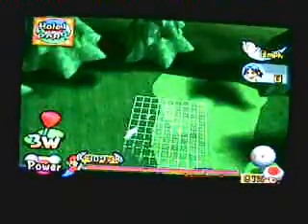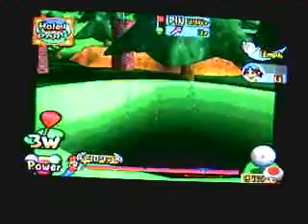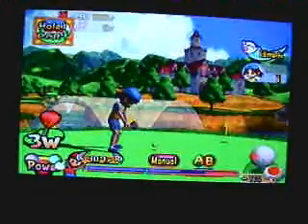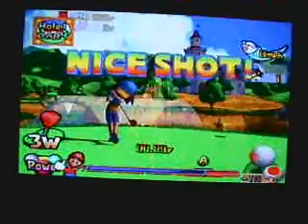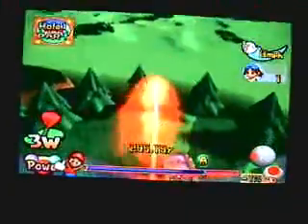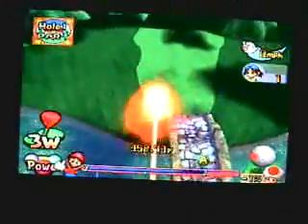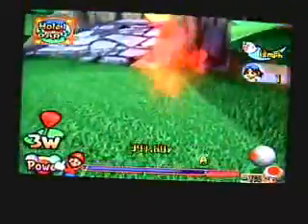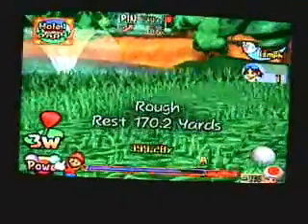MGTT- fooling around in exotic places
This is a video of all the little nuances and fun places you can hit the ball to on various holes of Mario Golf Toadstool Tour.

Part 1